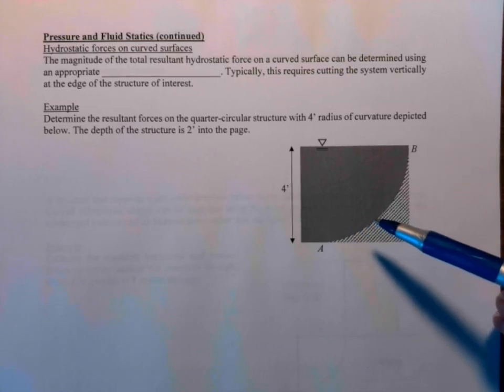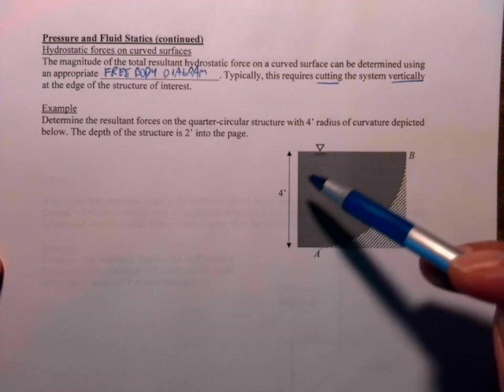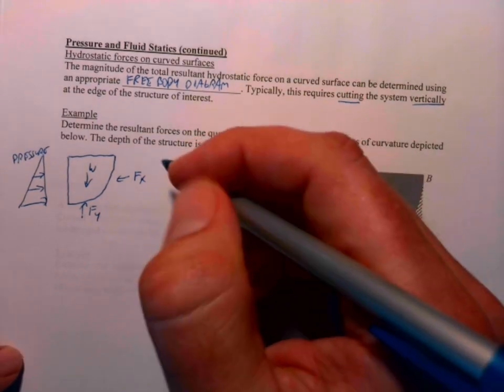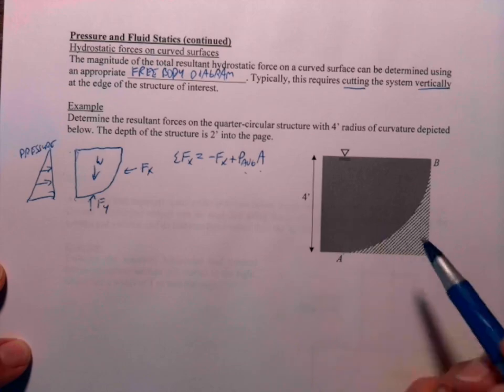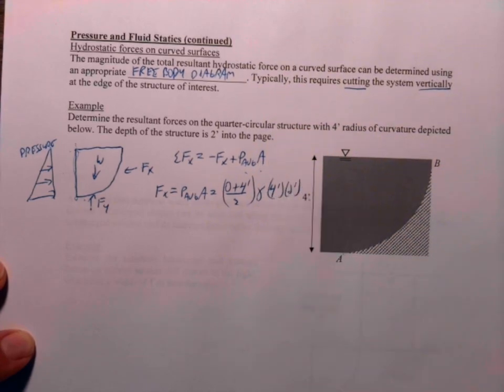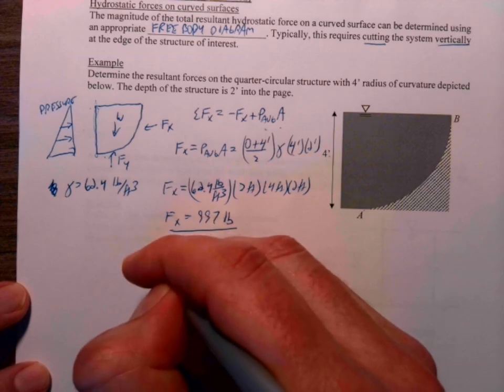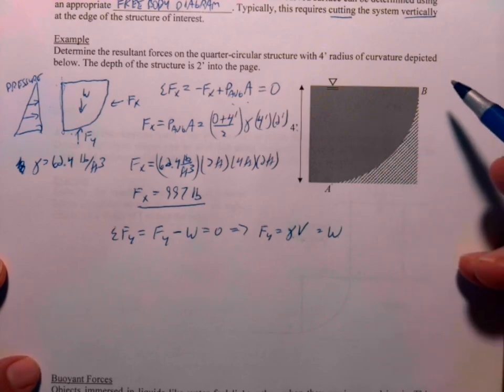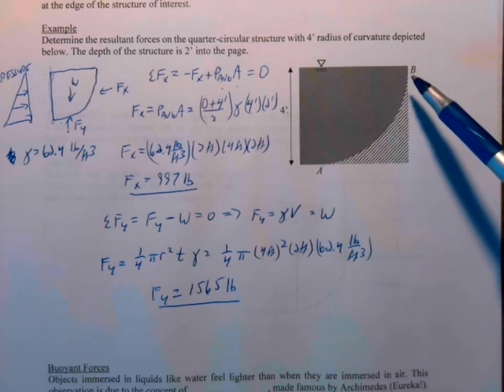Computing the Net Resultant Force on Submerged Curve Shape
This video illustrates the procedure that can be used to determine the net resultant force on a submerged curved shape. The key concept is to draw a vertical cut and a free body diagram on this slice of fluid that contacts the structure.